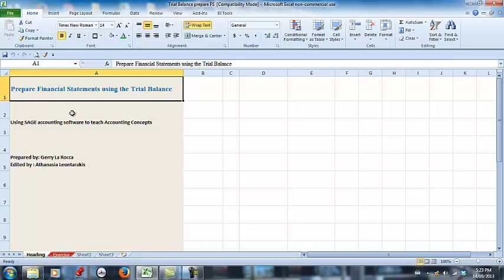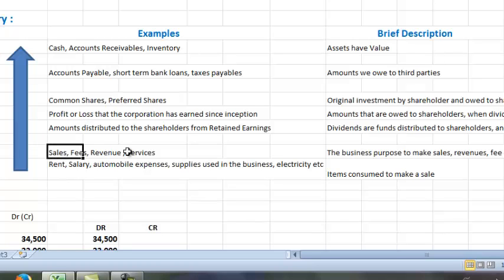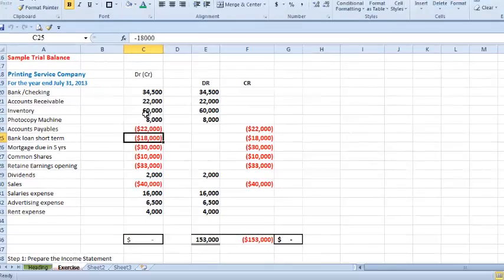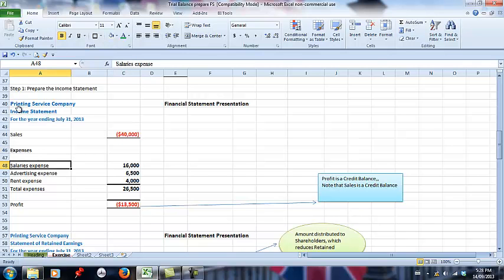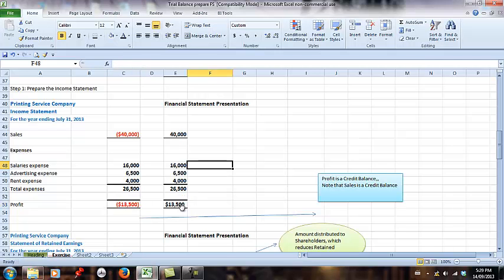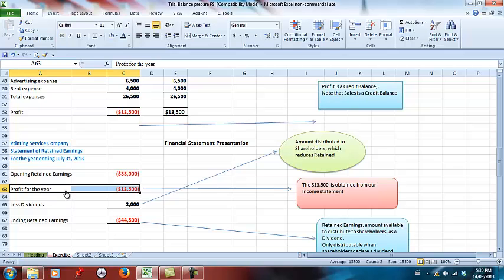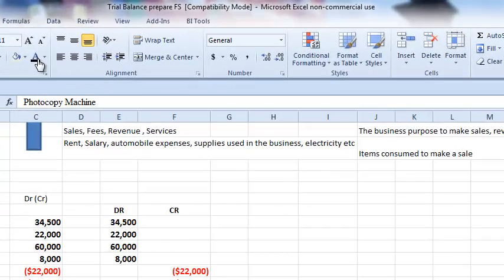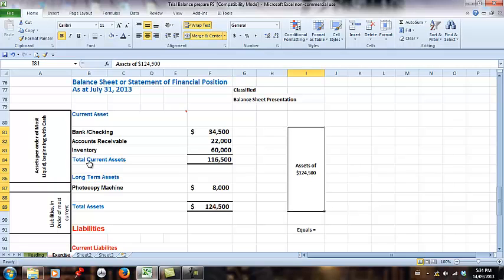Trial Balance used to Prepare Financial Statements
Using the Trial Balance to Prepare the Financial Statements. If we used SAGE 50 Accounting Software the process of preparing Financial Statements is as simple, as accessing the Report Menu and selecting Income Statement or Balance sheet